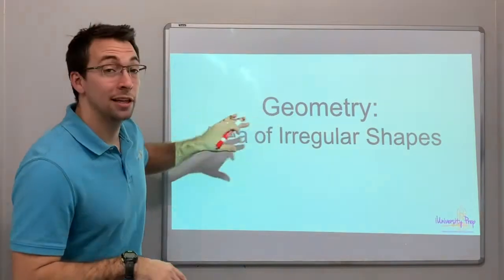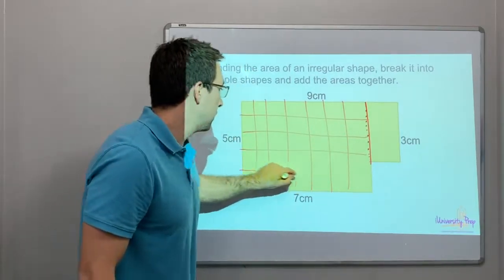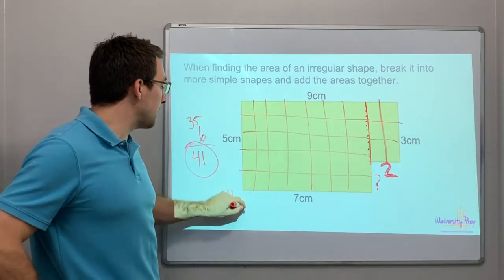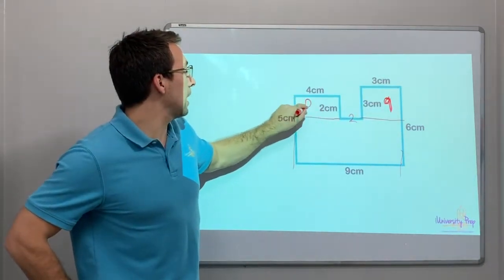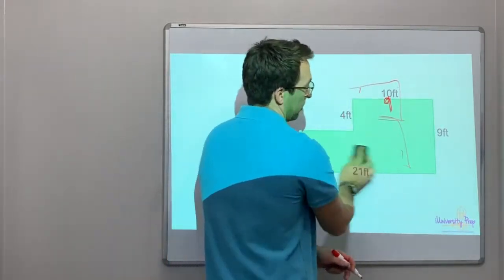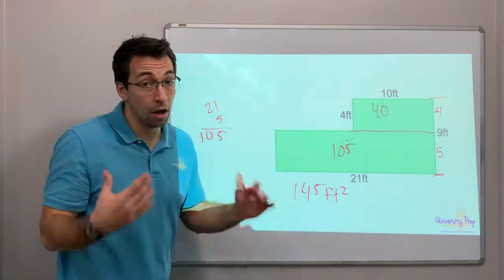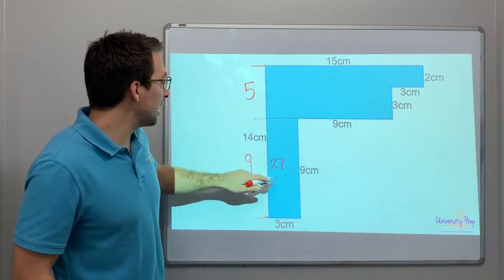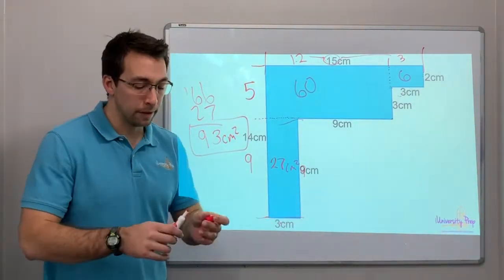Geometry - Area of Irregular Shapes (compound shapes)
Practice finding the Area of irregular and compound shapes.